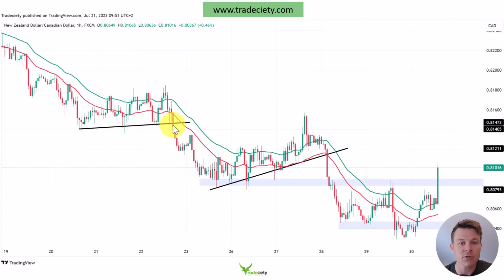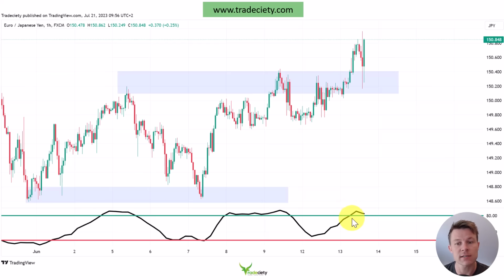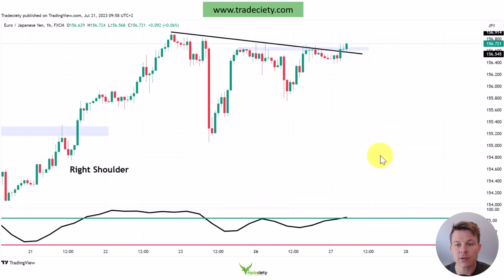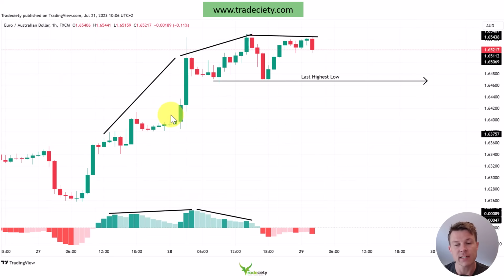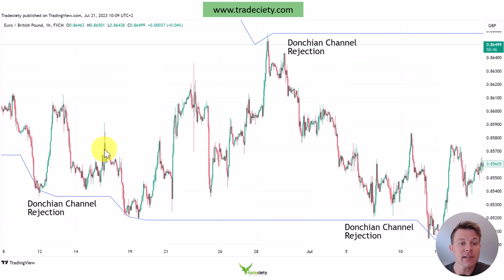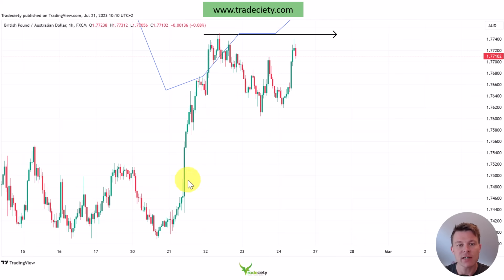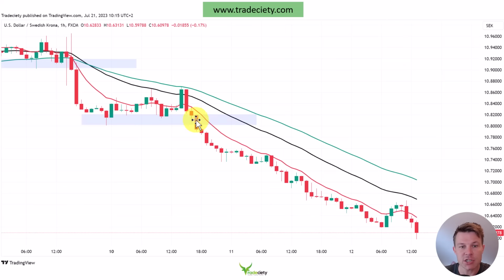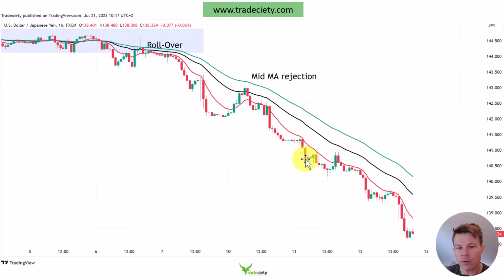Indicators Don´t Work!? You are Wrong! 5 Signals to boost your trading